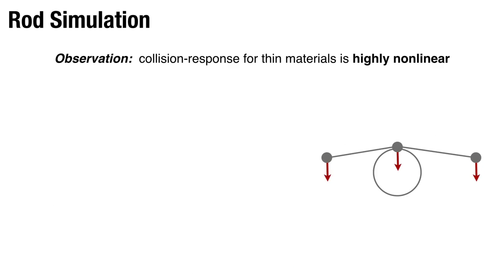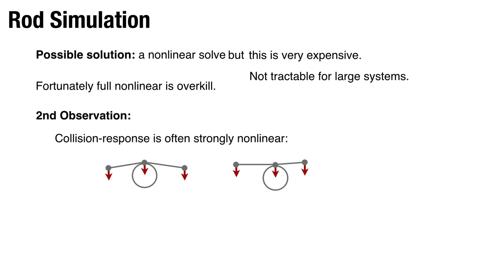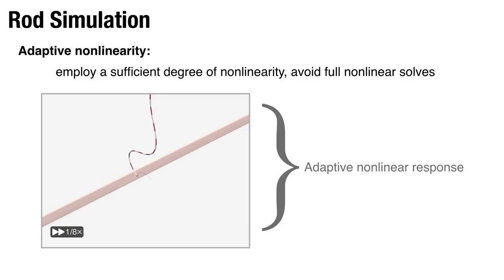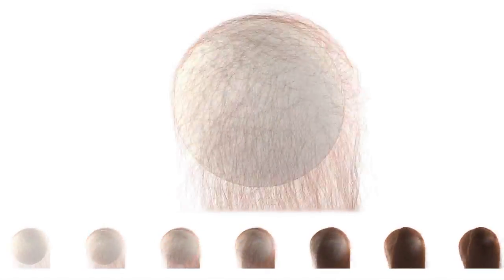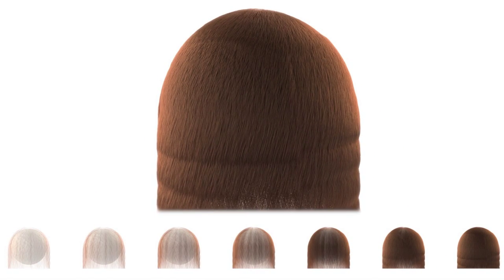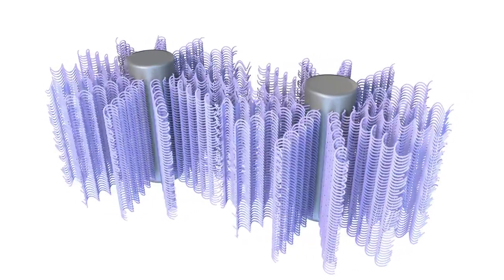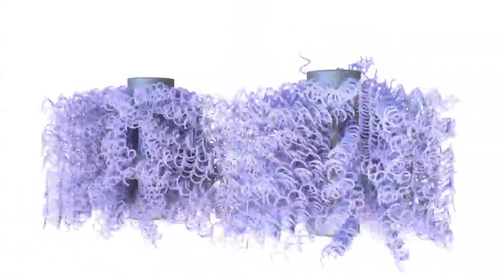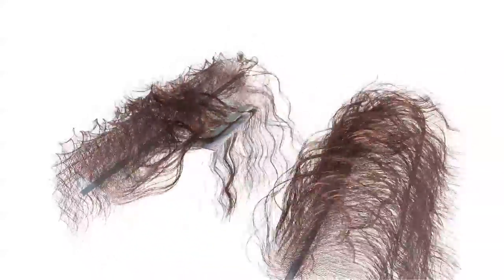Adaptive Nonlinearity for Collisions in Complex Rod Assemblies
We develop an algorithm for the efficient and stable simulation of large-scale elastic rod assemblies. We observe that the time-integration step is severely restricted by a strong nonlinearity in the response of stretching modes to transversal impact, the degree of this nonlinearity varying greatly with the shape of the rod. Building on these observations, we propose the ADONIS collision response algorithm that adapts the degree of nonlinearity in impact solves. We illustrate the advantages of the ADONIS algorithm by analyzing simulations involving elastic rod assemblies of varying density and scale, with up to 1.7 million individual contacts per time step.